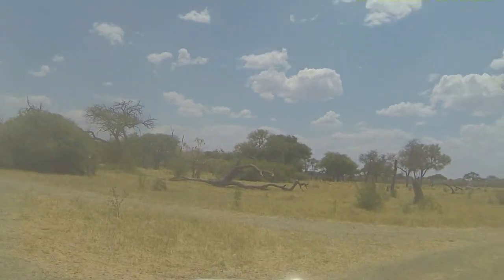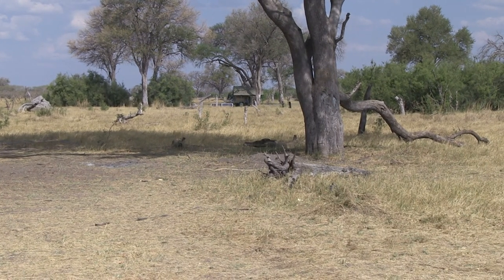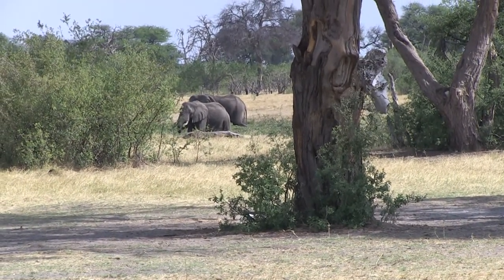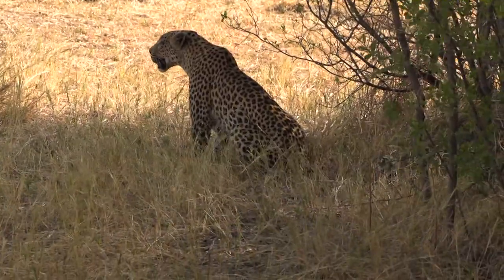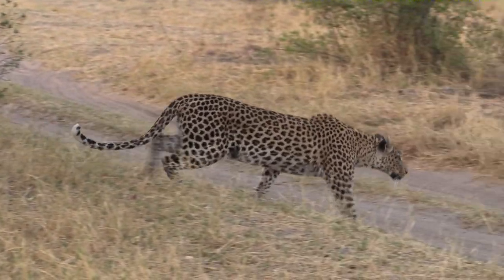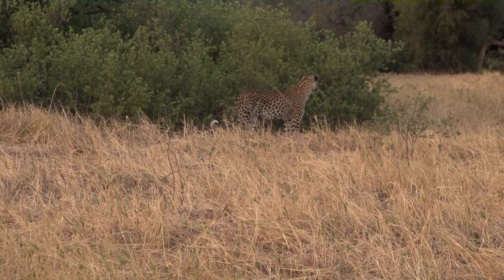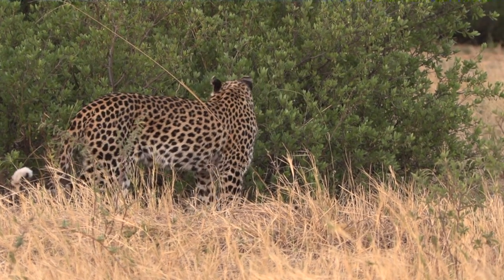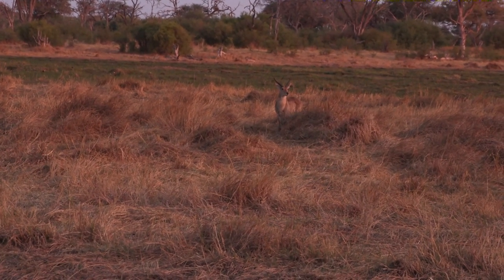Botswana 2019 Part 2 - Leopards, Leopards and more....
Maghoto is the most beautiful area on the Khwai River.